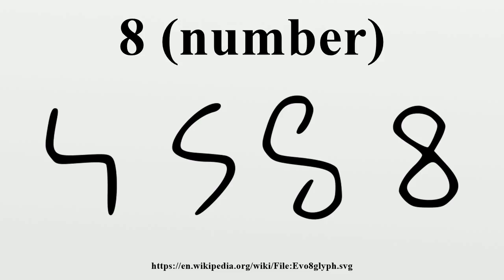8 (number)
8 (number)

 8 (eight /ˈeɪt/) is the natural number following 7 and preceding 9.

Image-Copyright-Info
Image-Copyright-Info